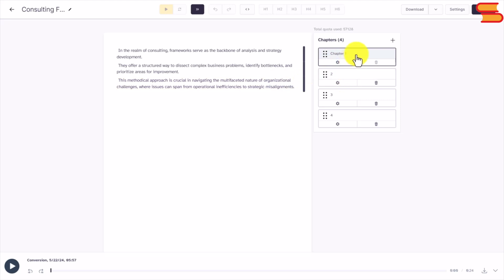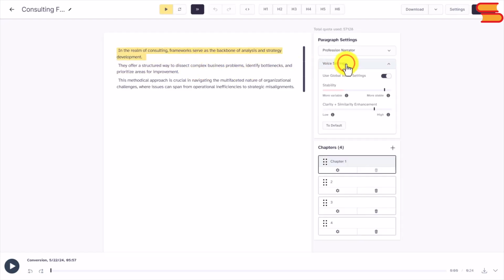Adjusting Professional Cloning in Eleven Labs | Secondary Skills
Learn how to adjust professional voice cloning settings in Eleven Labs in this Secondary Skills Eleven Labs Workshop video. Refine cloned voices for natural, accurate, and high-quality audio output tailored to your project needs. Perfect for creators seeking precision in voice replication.